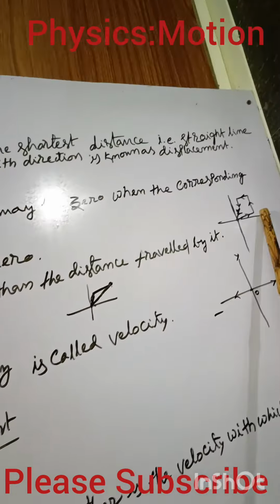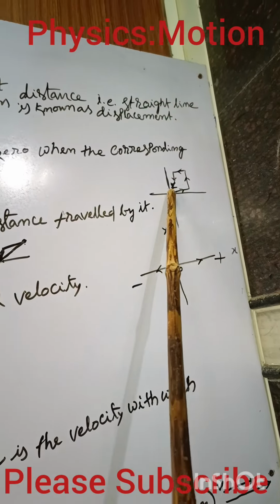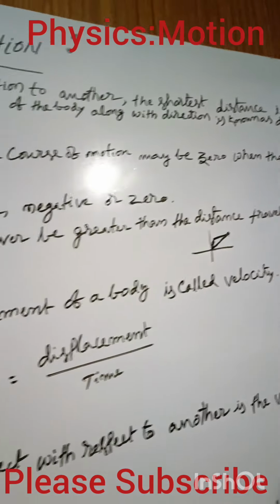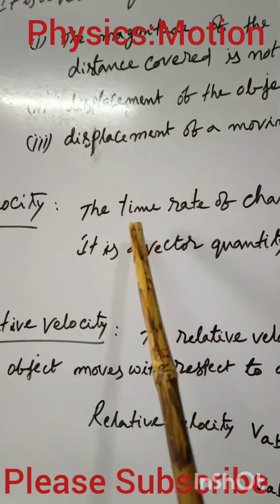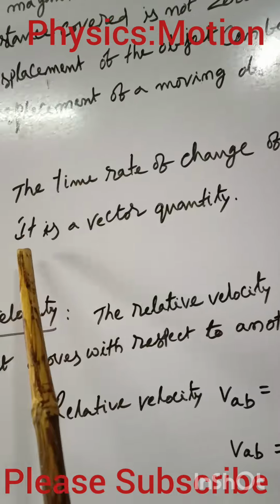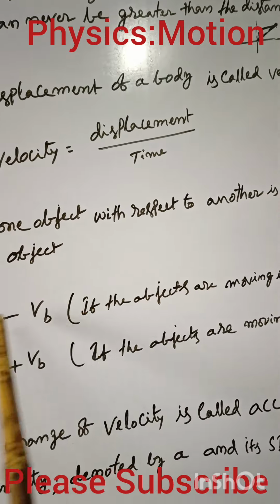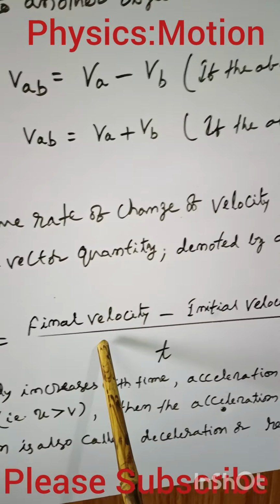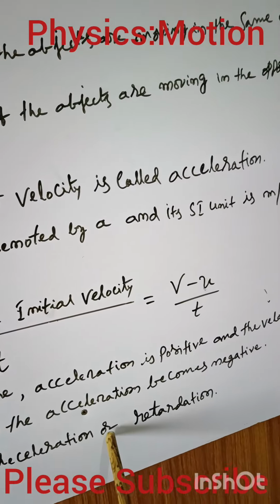Physics: Displacement, Velocity, acceleration